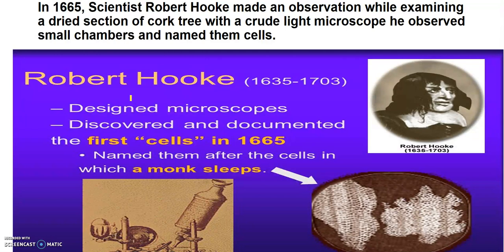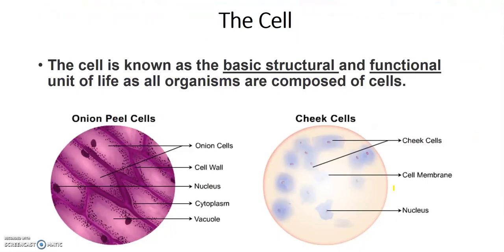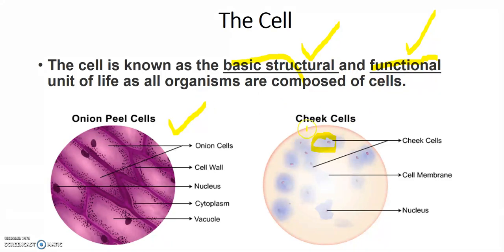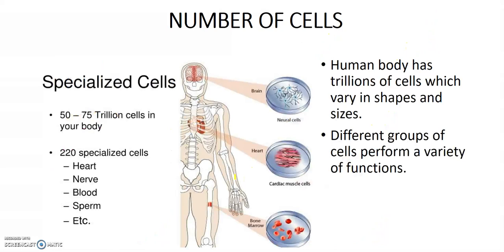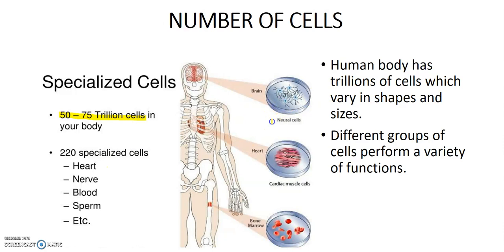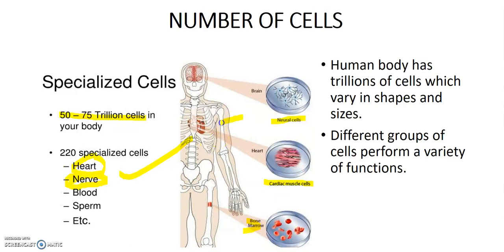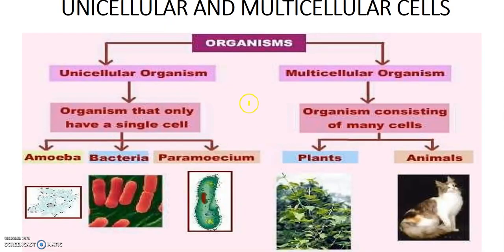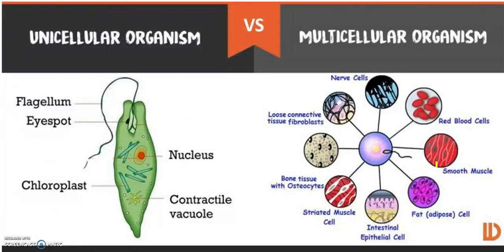CELL- STRUCTURE AND FUNCTION (SESSION-1)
science/ biology/CLASS8/ CELL